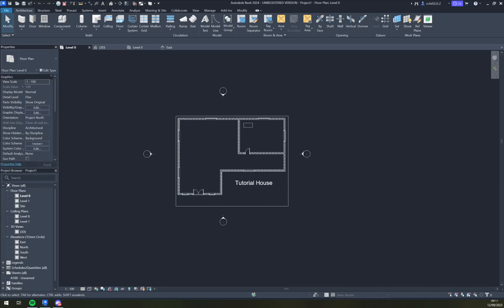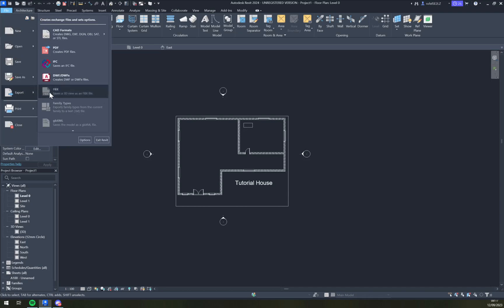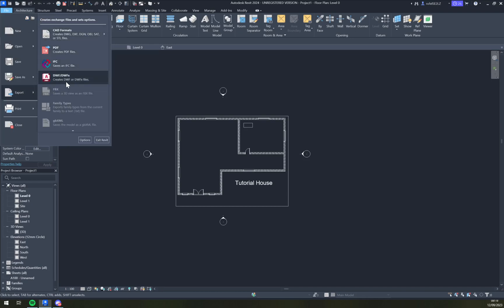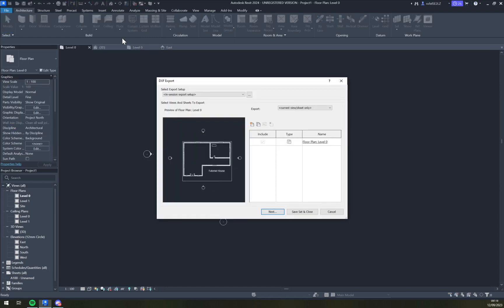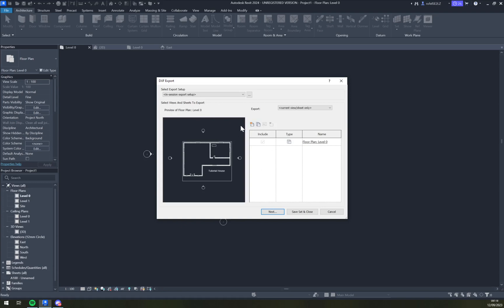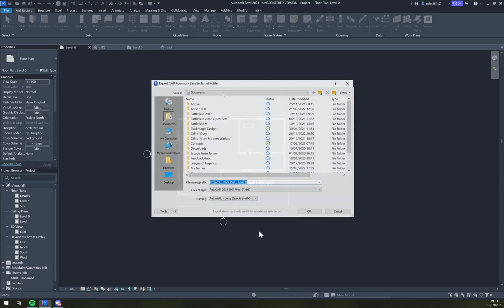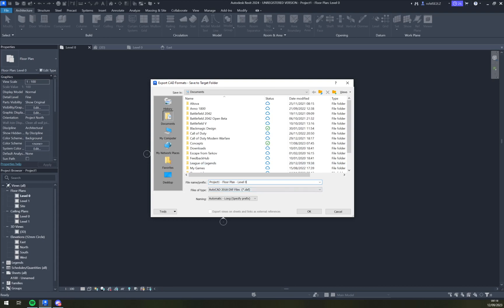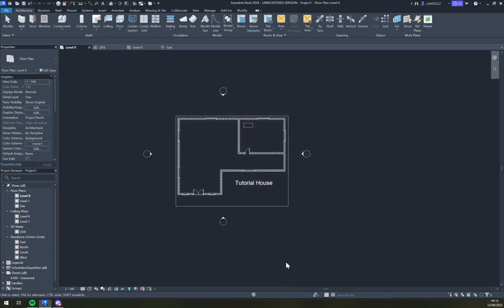How to Export Your Project into DXF in Revit